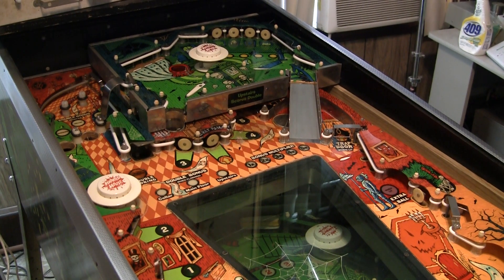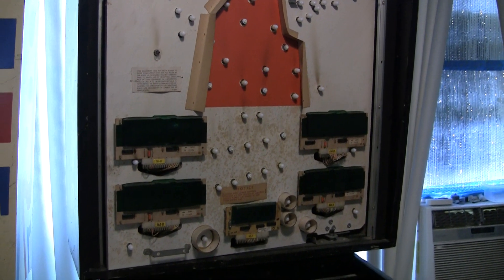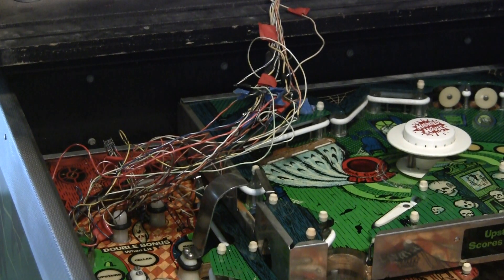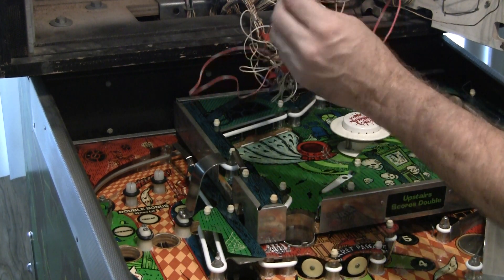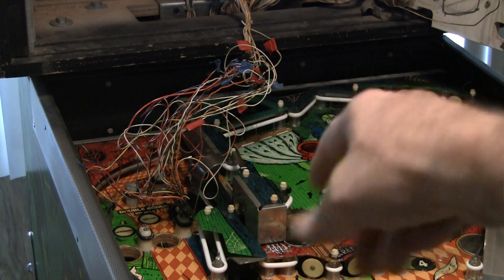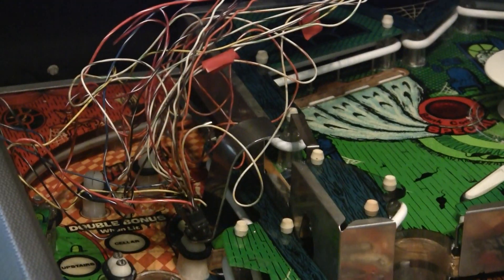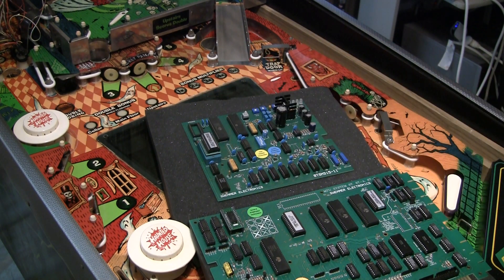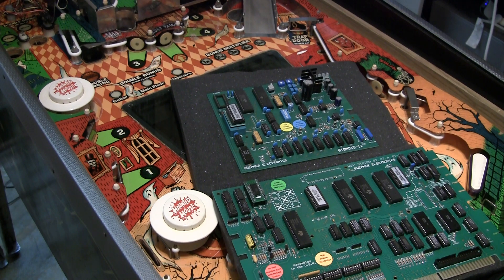Gottlieb Haunted House Pinball - Part 4 - Progress Update - Major Wiring Problems - PinballHelp.com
Work continues on refurbishing a Gottlieb Haunted House pinball machine.  I'm working my way from the bottom to the top.  I cover all the work I'm doing as I slowly get this game in working order.

In this video I show my progress thus far.. I've got most of the playfield work done and am working my way to the backbox... where we have quite the problem...